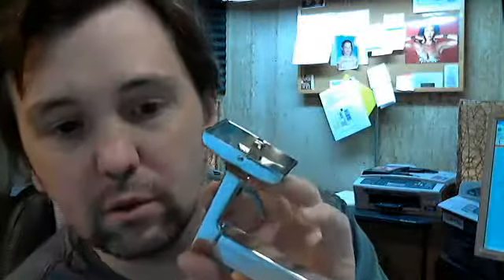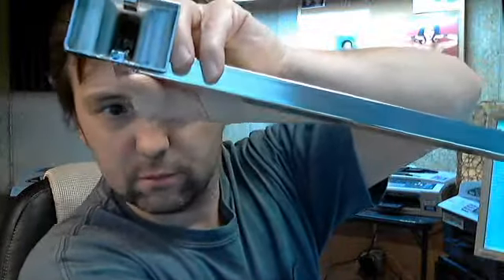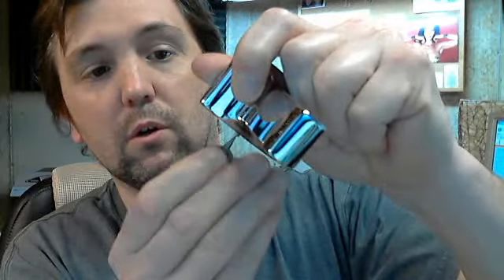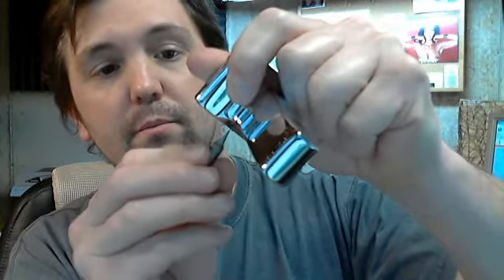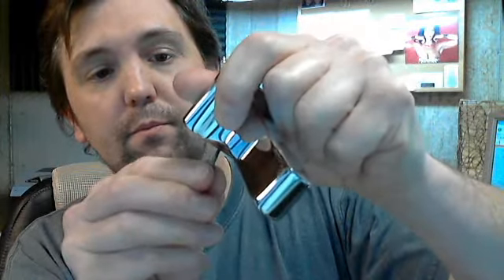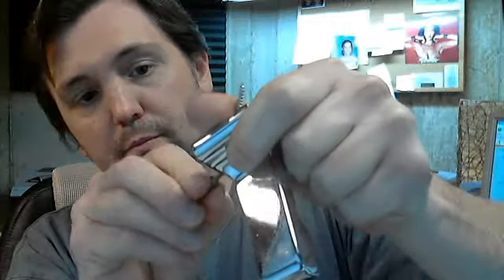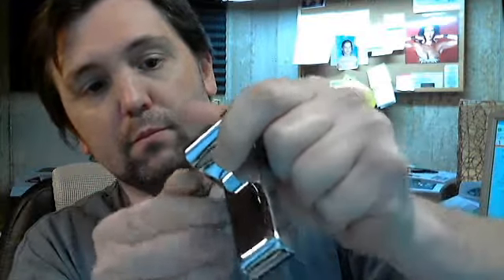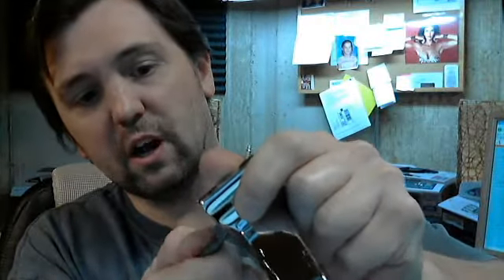ASI 0760-Z Square Towel Bar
This video is to bring you a closer look at the ASI 0760-Z Square Towel Bar
Since this is made from zinc alloy it is inexpensive, lightweight, and still fairly strong
Consists of the square tube, the two wall brackets, and four screws
The wall brackets feature a set screw
Wall brackets allow a small amount of horizontal adjustment
Once the brackets are attached to the wall then you can tighten the set screw
In a bright chrome finish and available in different lengths